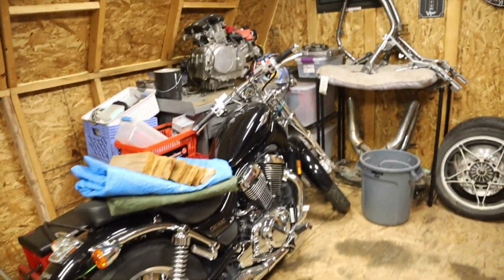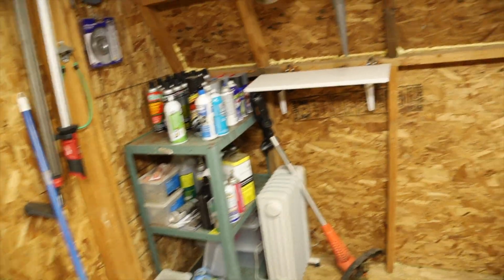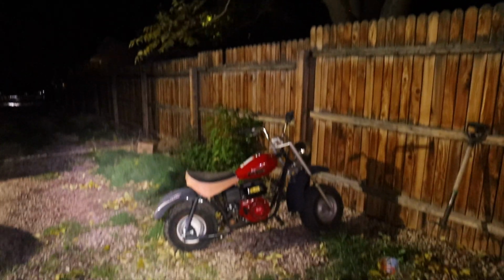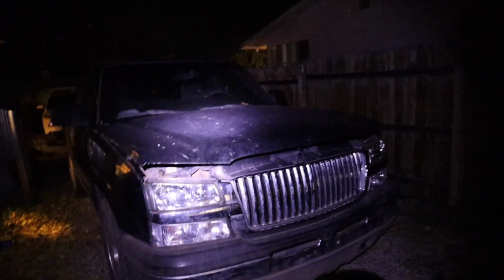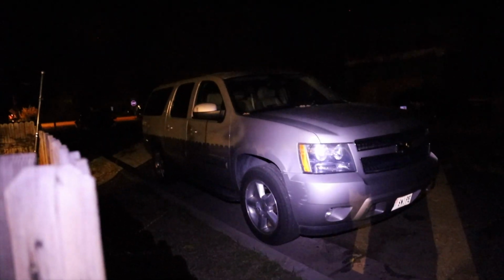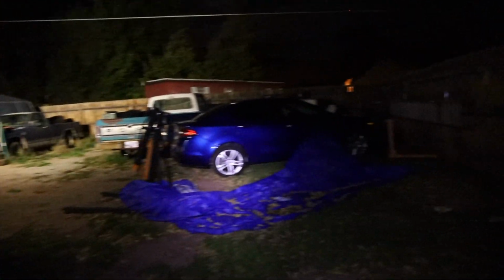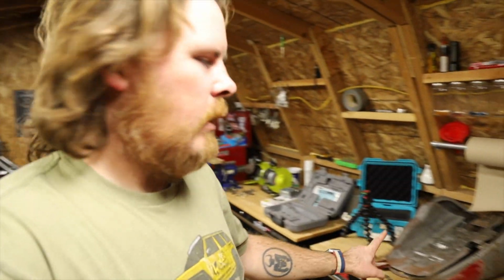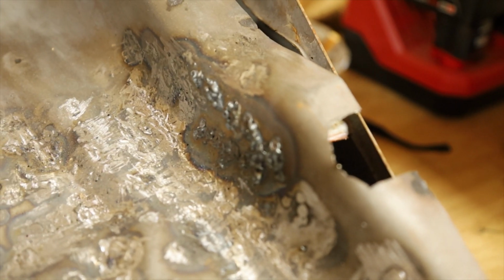October Projects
Going through all of the projects (and forgetting some) that I have on my plate at the moment.

SOCIAL MEDIA!